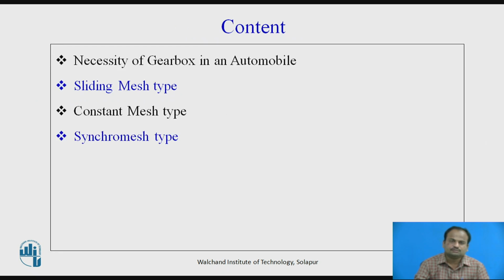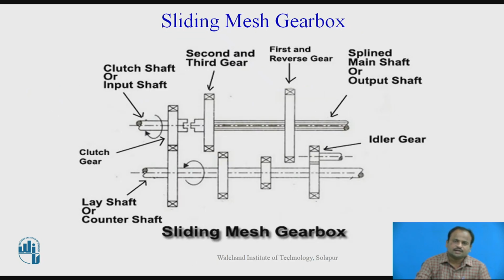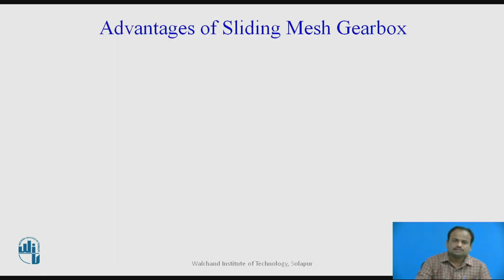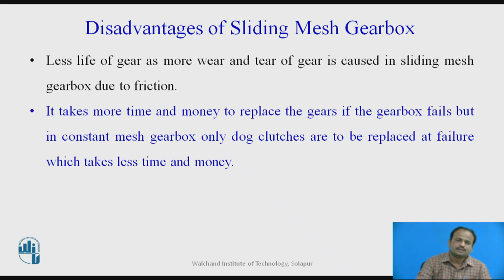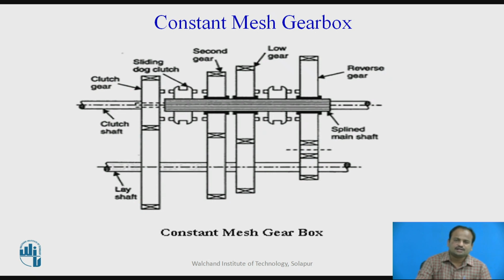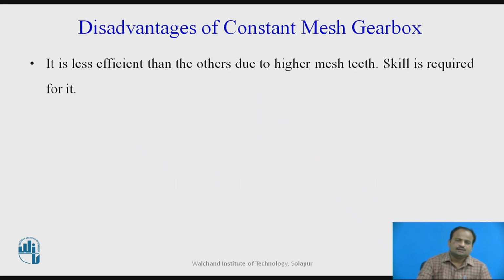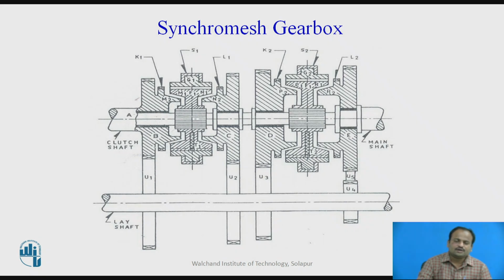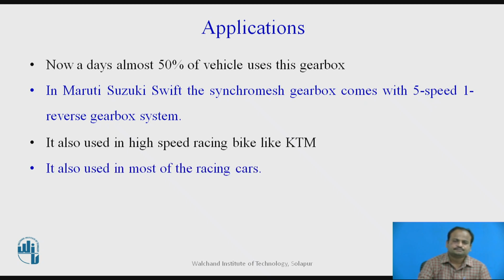Automobile Transmission System Part IV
Mr. N. R. Tambake
Assistant Professor,